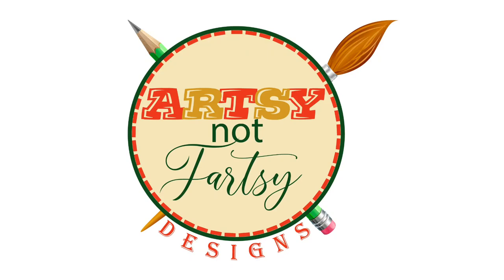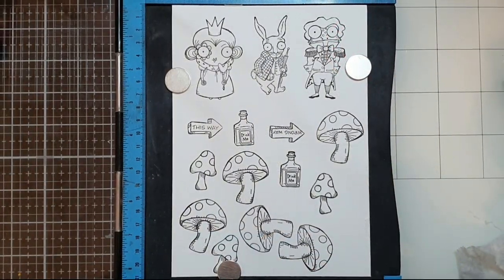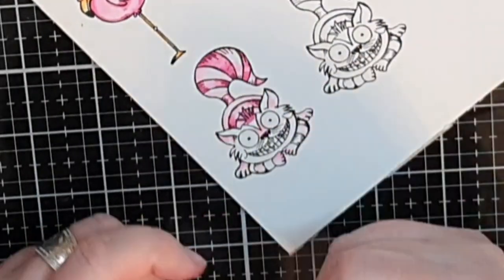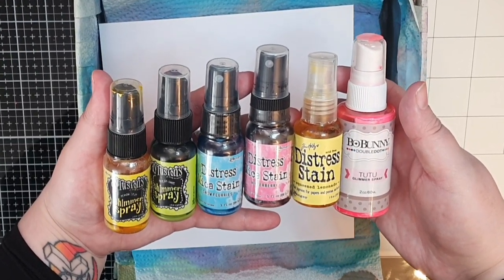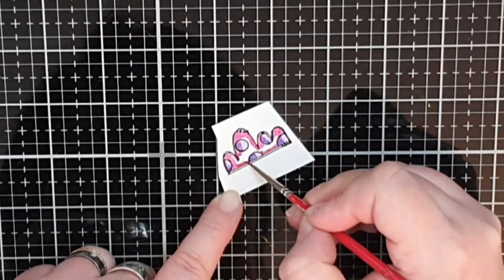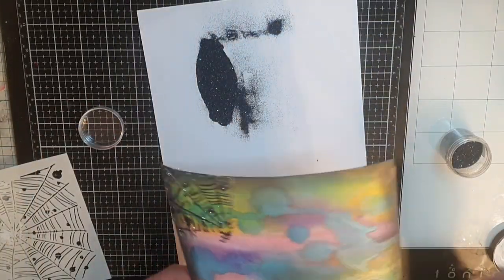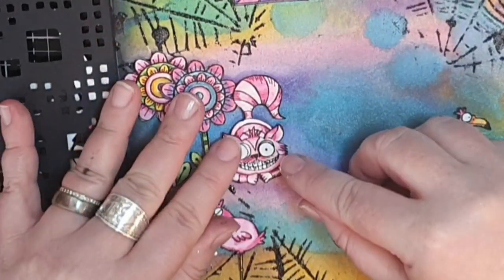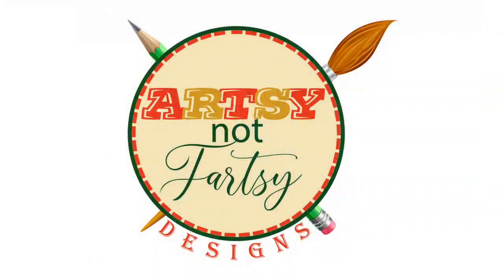aallandcreate DT Project! A mixed media art journal page with distress Inks, Paint and Sprays!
AALL & Create DT project
Hi friends 👋❤️
This weeks project for @aallandcreate is an artjournal page and my twist on Janet Klein's fabulous, wonderland, stampsets.

If you are in Sweden you find them at Sarisstampingstudio.se

I used:
- Superbly Square #109 by Autour de Mwa
- Alice & Queen #500 by Janet Klein
- Cheshire Cat & Frog-Footman #613 by Janet Klein
- White Rabbit #506 by Janet Klein
- Flamazing #617 by Janet Klein
- Blooming Doodles #508 by Janet Klein
- Fly #357 by Janet Klein
- Go Wild #656 by Janet Klein
- Cobweb #144 by Bipasha Bk